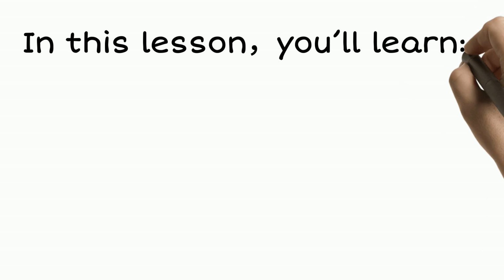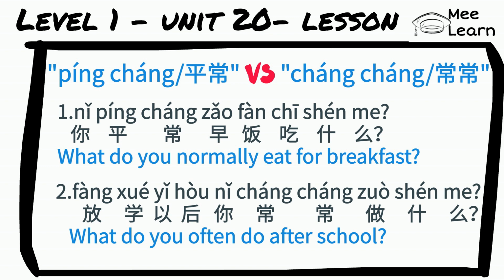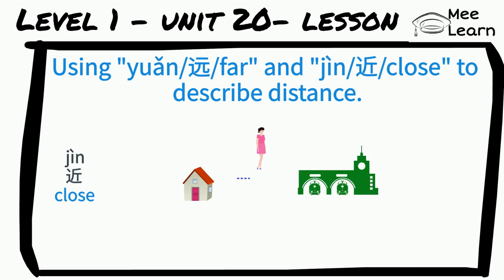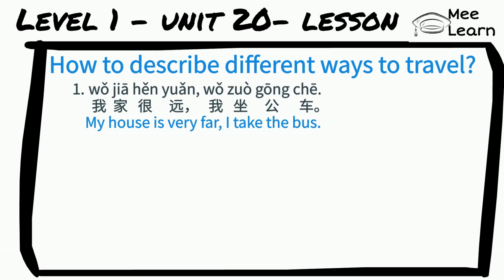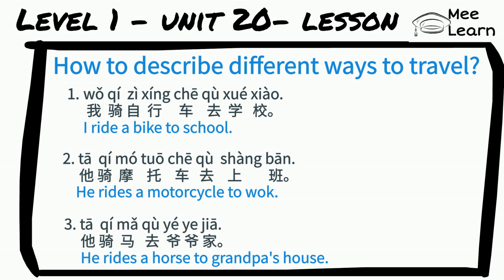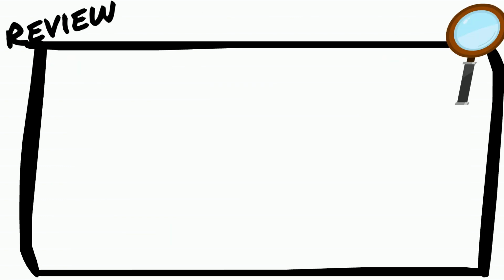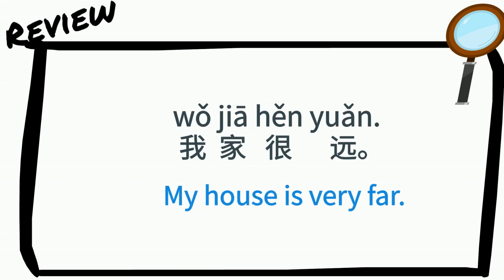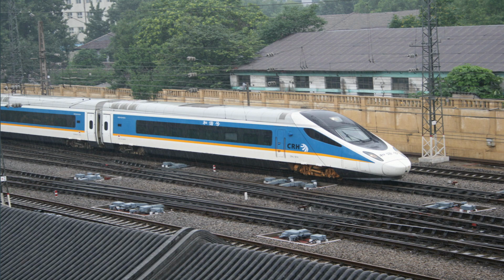MeeLearn-Chinese conversational lesson-[1-20-L(How do you go to work? )Nǐ zěnme qù shàngbān?你怎么去上班？]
(A1)(HSK1)
Learn how to express “How do you go to work? )Nǐ zěn me qù shàng bān?你怎么去上班“，  and different transportation ways in China /for beginners/fun video lesson +culture insight/.